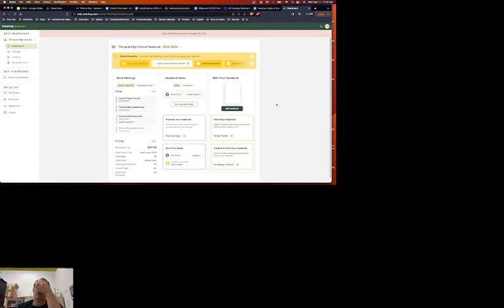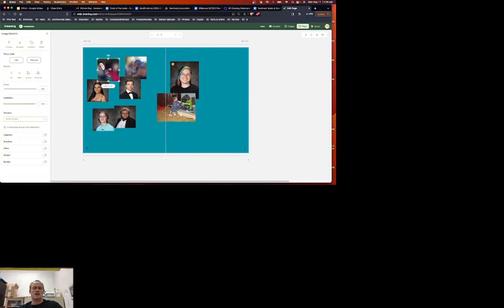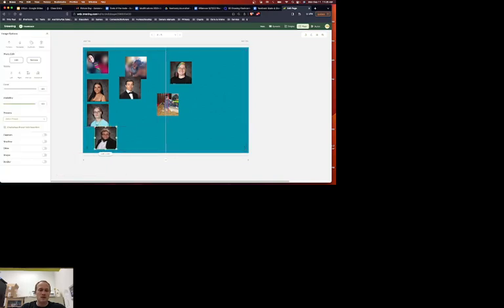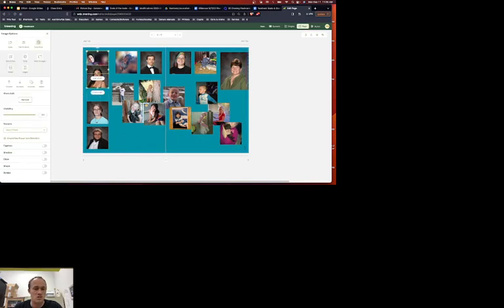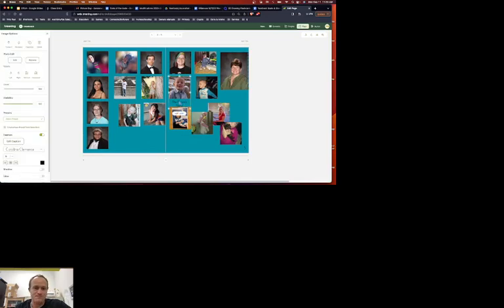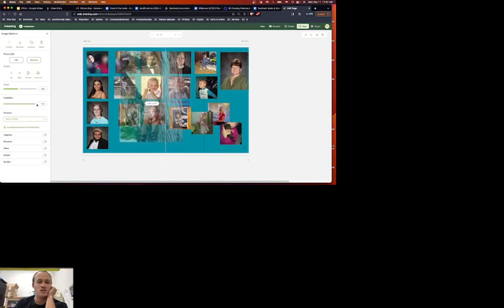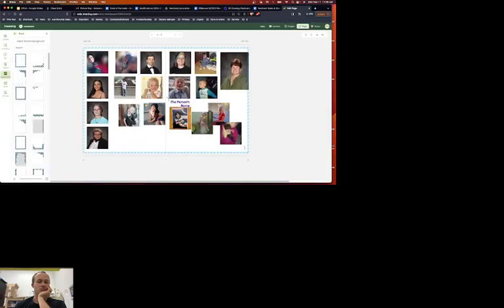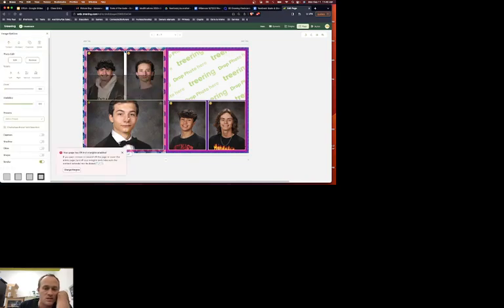How to use Treering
This video shows some basics of using Treering for a school yearbook class.